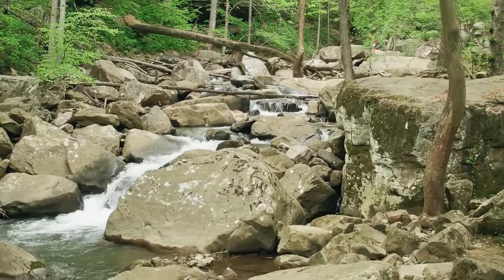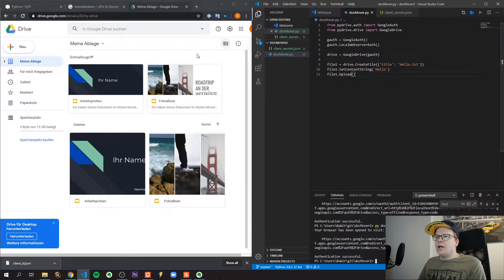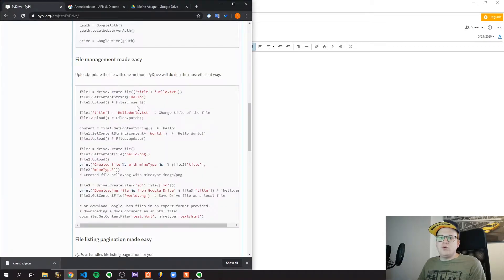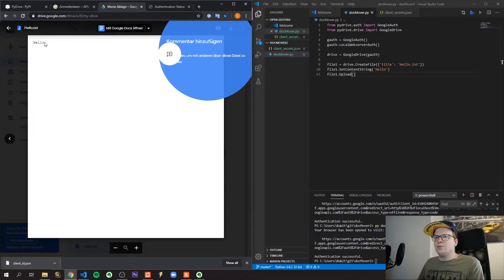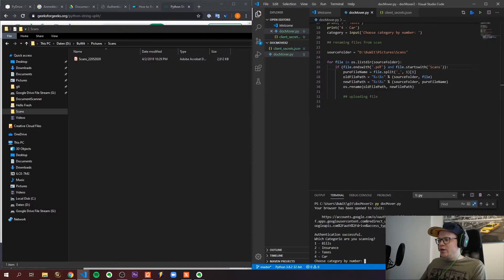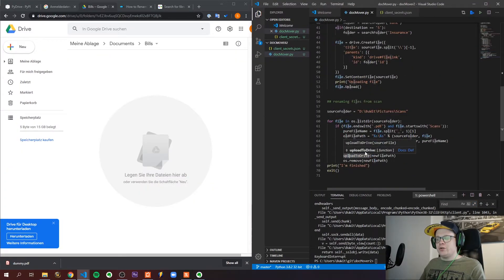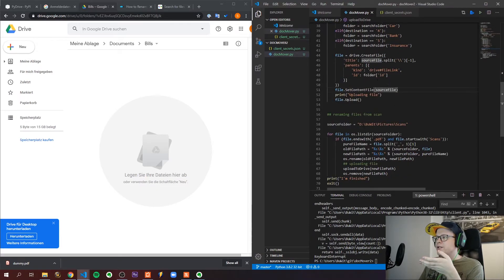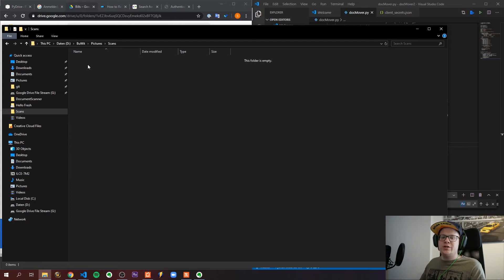Uploading Files To Google Drive Using Python!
In this video I share how I solved my file folder problem at home using python and google drive. I have a lot of folders (16) and I wanted to digitize them as much as possible using the google drive api and python. That's why I used Python and pydrive for automating some steps of the process. I used the Google Drive API with PyDrive Library and used Python the first time.

First I'm going to show you my concept on how I want to upload the files to google drive. After that I will introduce you to pydrive for python. In the end I go through the code showing you how file uploads to google drive using pydrive with python works.